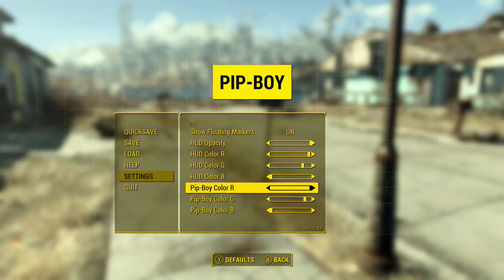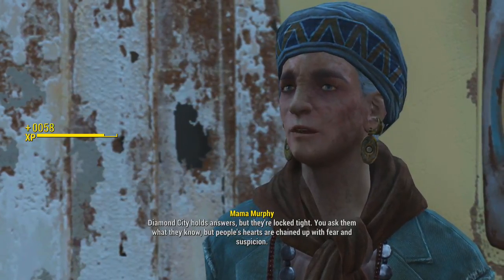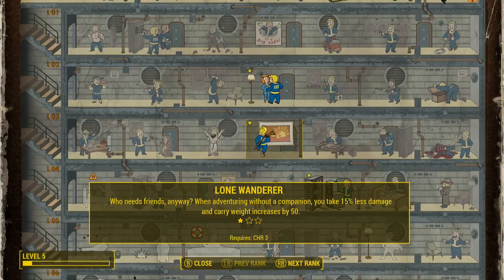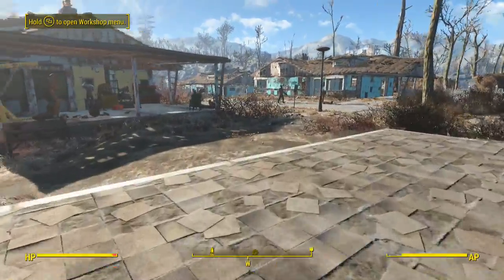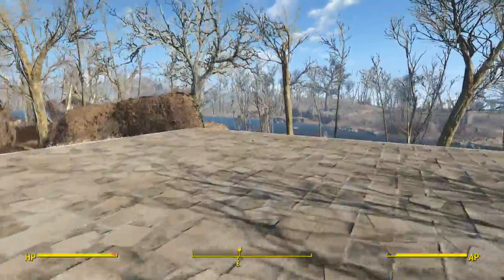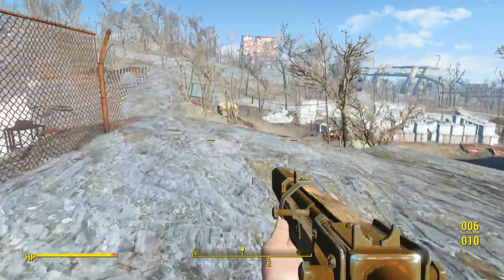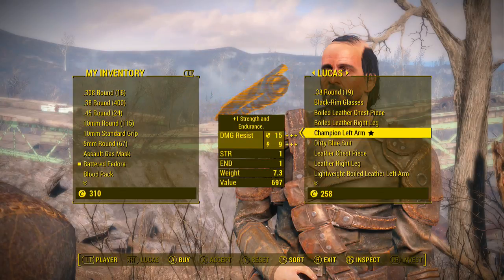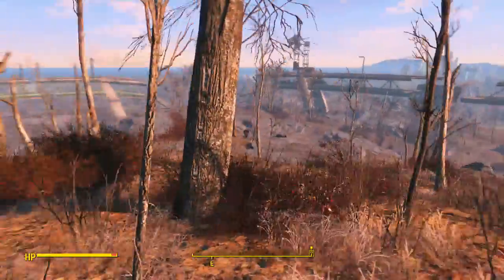Fallout 4 Part 6 - Making Sanctuary a Home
We return and hang around Sanctuary for a minute or two as we fix things up and make things better for the people living there. We soon head out to discover what's going on with another settlement.